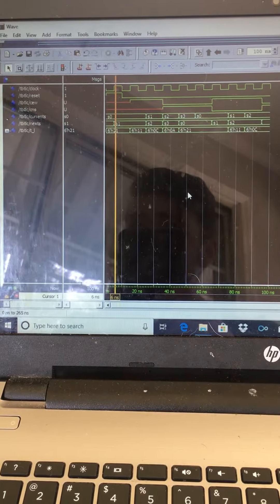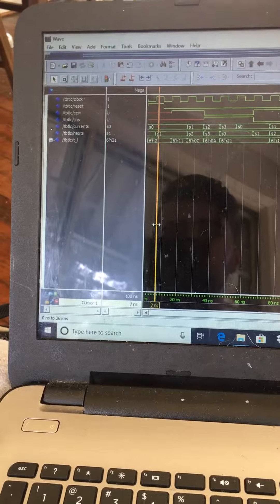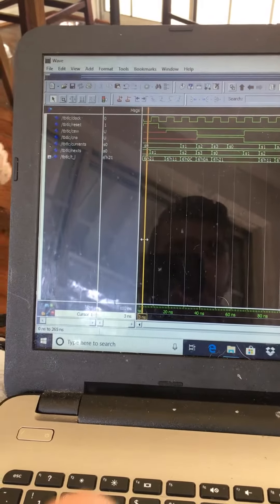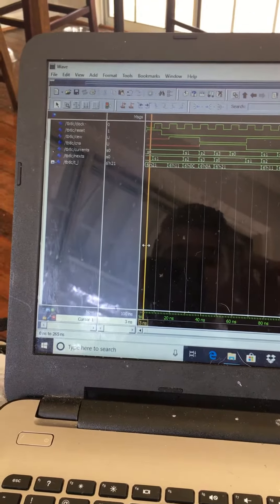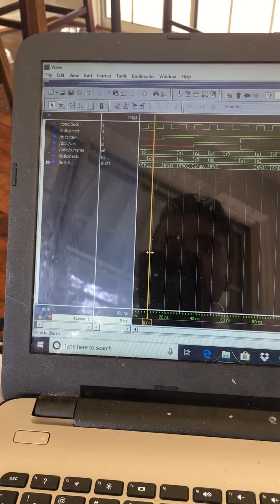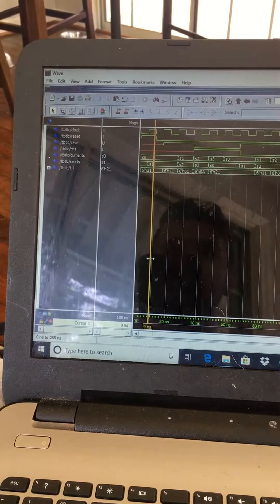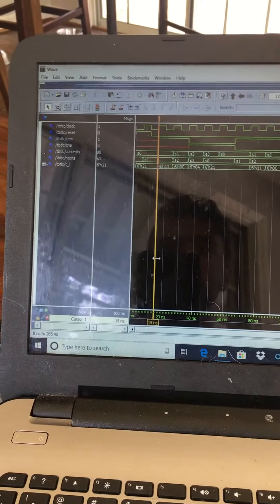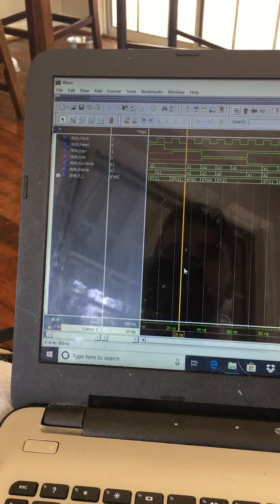14.6 traffic light controller part 4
ECEN423:001 homework 8, test bench simulation